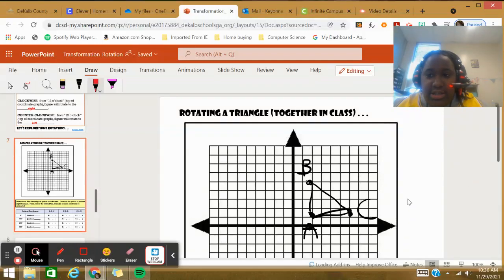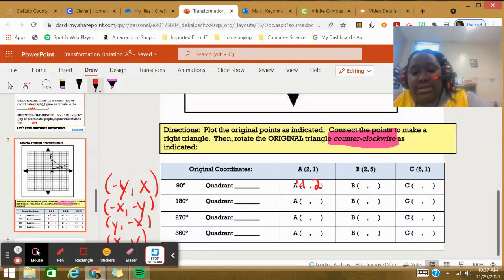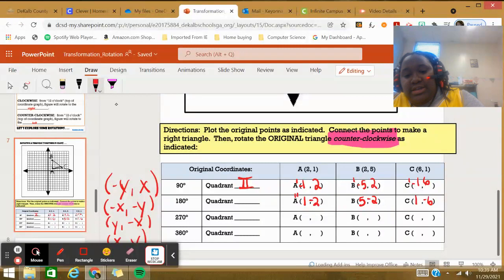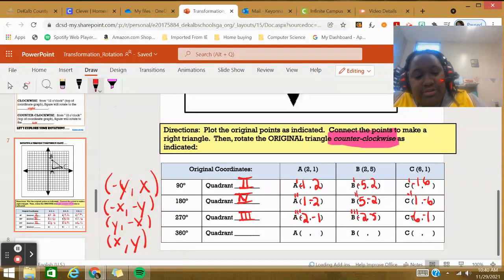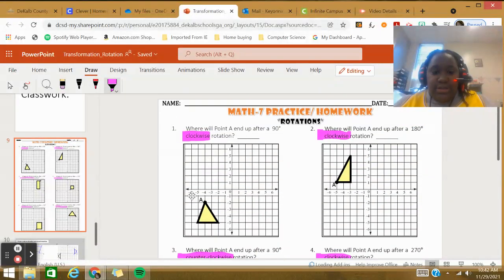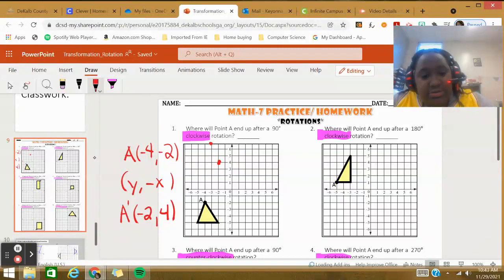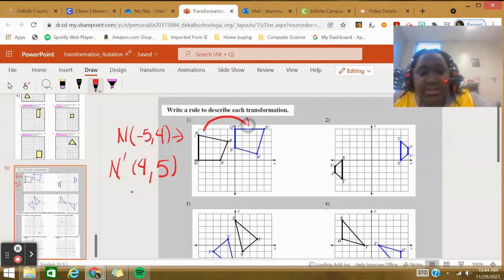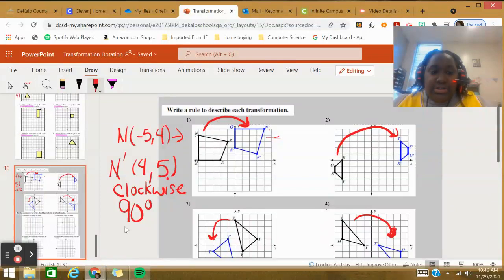Rotation Part 2